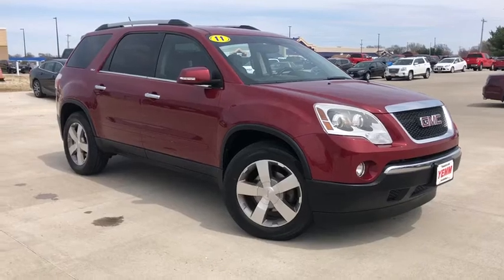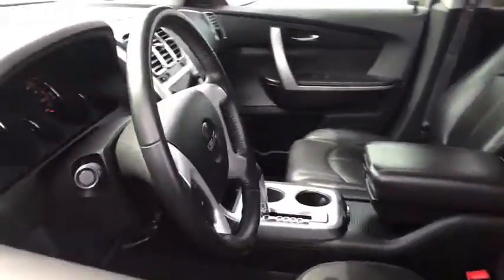2011 GMC Acadia Quad Cities, Peoria, Burlington, Iowa, Moline, Galesburg, IL 2035XA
Red Jewel Tintcoat Used 2011 GMC Acadia available in Galesburg, Illinois at Yemm Chevrolet Buick. Servicing the Quad Cities, Peoria, Burlington, IA, Moline, Galesburg
 area.

Yemm Chevrolet Buick
2195 N. Henderson St

*Local Trade*, *Third Row Seating*, Bluetooth, Backup Camera, Remote Start, Leather Seats, Heated Front Seats, Rear Parking Assist, Power Liftgate, FWD, Ebony w/Leather-Appointed Seat Trim, 10 Speakers, 2-Way Power Front Passenger Seat, 5-Gauge Instrumentation, 7-Passenger Seating (2-2-3 Seating Configuration), 8-Way Power Driver Seat, ABS brakes, Acoustical Insulation Package, Alloy wheels, AM/FM Stereo w/CD Player/MP3 Playback, Bluetooth For Phone, Body-Color Bodyside Moldings, Body-Color Heated Power-Adjustable Outside Mirrors, Bose Premium 10-Speaker Audio System, Brake assist, Compass, Digital Compass Display, Double Dual Exhaust w/Chrome Tips, Electronic Stability Control, Emergency communication system, Front dual zone A/C, Front Round Halogen Fog Lamps, HomeLink garage door remote, Illuminated entry, Leather-Wrapped Steering Wheel, Low tire pressure warning, Preferred Equipment Group 4SA, Preferred Package, Rear Audio System Controls, Rear window defroster, Rear-View Camera System, Roof rack: rails only, Speed control, Speed-sensing steering, Steering Wheel Mounted Audio Controls, Steering wheel mounted audio controls, Tilt steering wheel, Traction control, Trip computer, Tri-Zone Automatic Climate Control, Turn signal indicator mirrors, Ultrasonic Rear Parking Assist, USB Port-Receptacle, Variable Effort Power Steering, XM Radio.brbrClean CARFAX. Odometer is 2359 miles below market average!brbr2011 GMC Acadia 4D Sport Utility SLT-1 Red Jewel Tintcoat 3.6L V6 SIDI 6-Speed Automatic Electronic with Overdrive FWDbrbrbrYemm gives you MORE value than other dealerships with the Yemm Advantage Program! New Vehicles receive 1 Year / 15,000 mile Dent & Ding Coverage, Tire & Wheel Coverage and Key Protection Coverage for FREE! Pre-owned Vehicles under 97,000 miles receive a 2 Year / 100,000 mile Powertrain Warranty for FREE! Pre-owned Vehicles with 97,000 to 150,000 miles receive a 3 month / 3,000 mile Powertrain Warranty for FREE! Visit us at 2195 N. Henderson St. Galesburg, IL. Conveniently located on Highway 34. The Yemm family has been serving the automotive needs of Central Illinois & Eastern Iowa for almost 60 years. We've worked hard to cultivate a welcoming family-owned atmosphere, and we feel proud to offer assistance to Galesburg and surrounding communities. When working with our knowledgeable and outgoing team, you discover a friendly and positive experience!